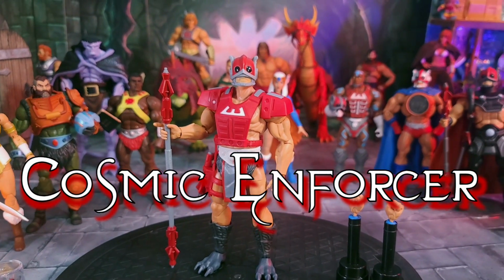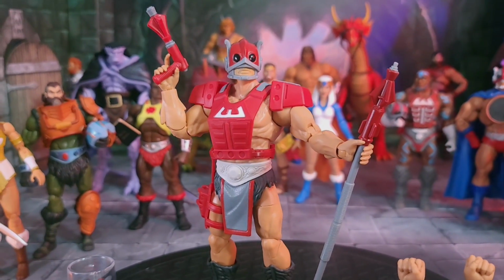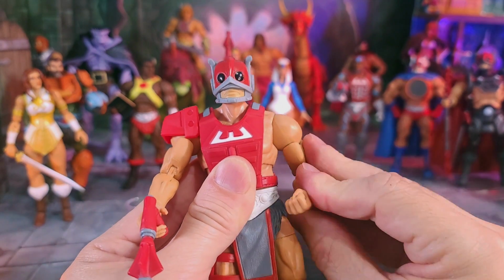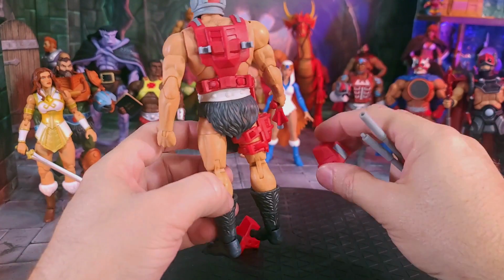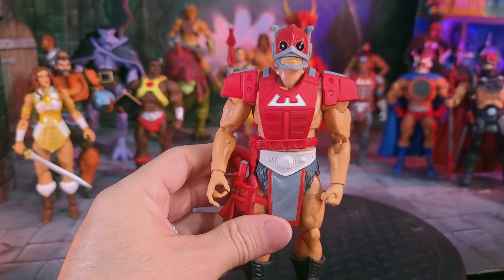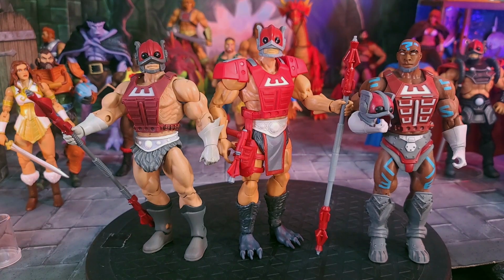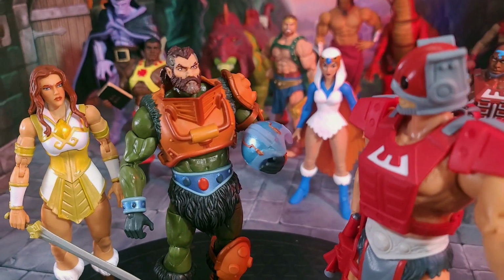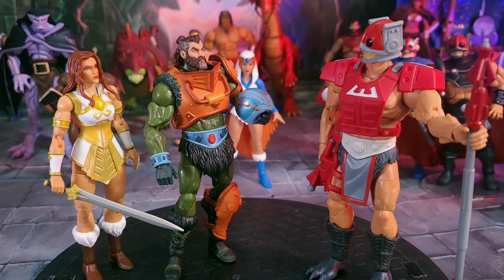Masterverse New Eternia Zodac Cosmic Enforcer Review Plus Third Party Head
00:00 Intro.
01:51 Accessories
03:57 Articulation
12:34 Comparisons
19:33 Photo Gallery

I have so looked forward to this offering by Mattel of the MOTU ZODAC !!  He is super cool!  I love the New Eternia additions and yet he stays true to his character both on and off the screen. Zodac is shrouded in mystery and full of imagination potential! I personally love his unique Helmet and in this Review I cover a thrid party/custom head/helmet by the ebay seller: -luvnidolness -
I Use the Mezenkizer Robot Throne for his chair, which can be purchased on BBTS.com  There are a few design changes I would have made (like not making him so hunchback) but I give Zodac a 9/10!